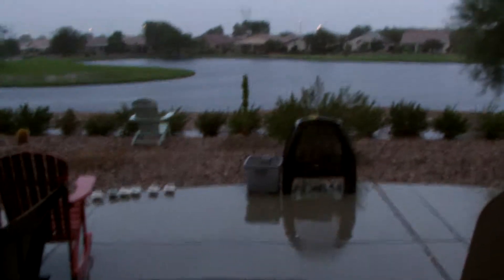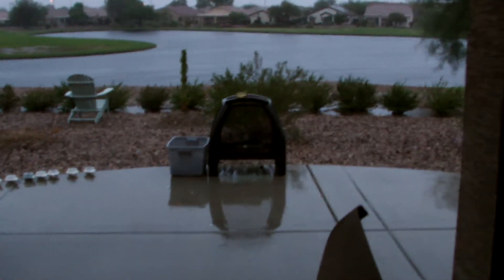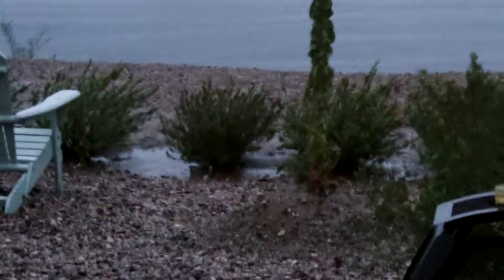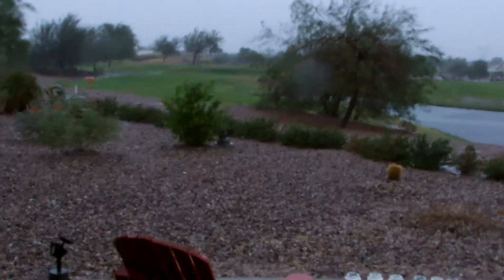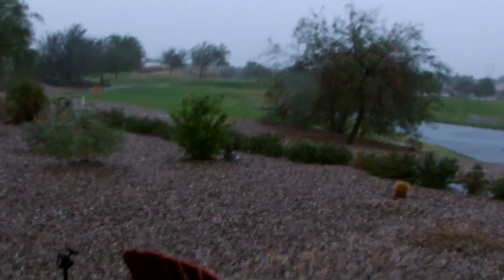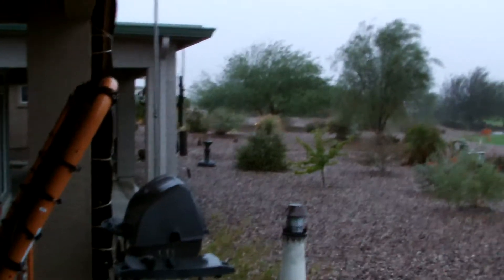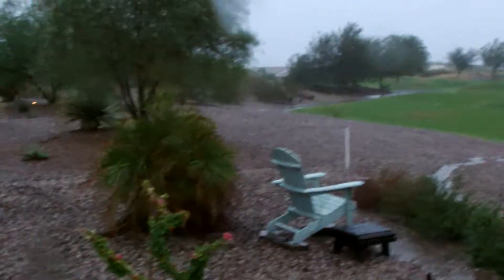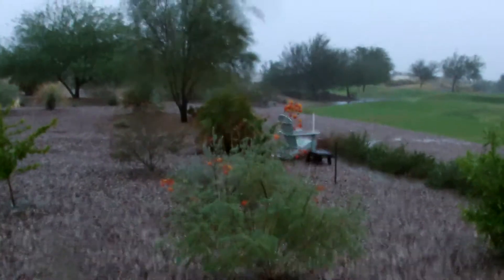sundance golf/hoa buckeye, az.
Description  2 October 2018 drainage flim flam